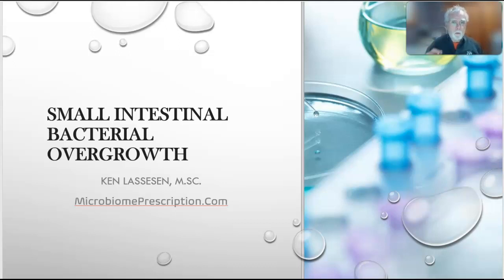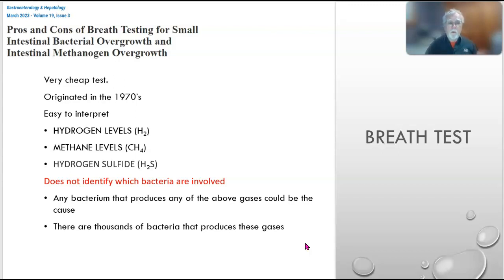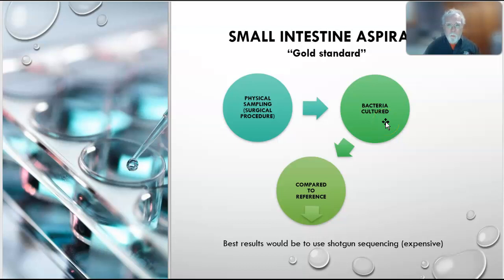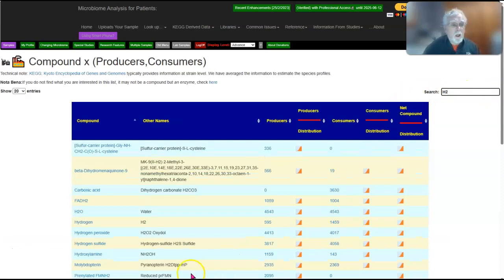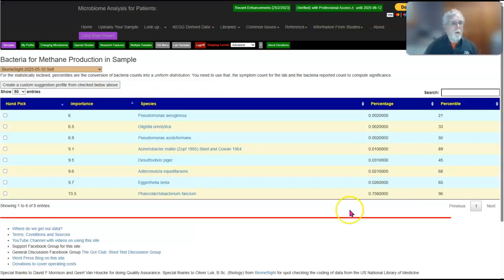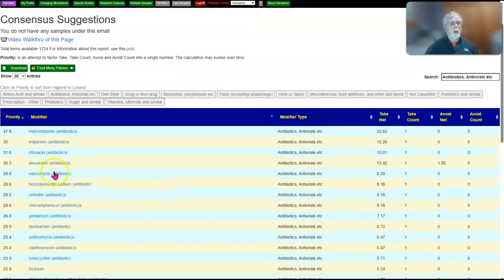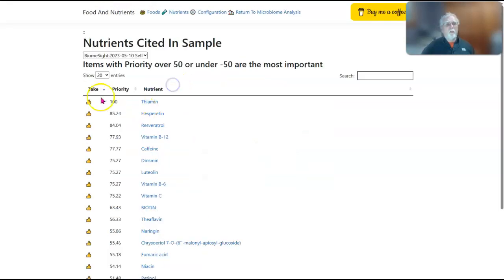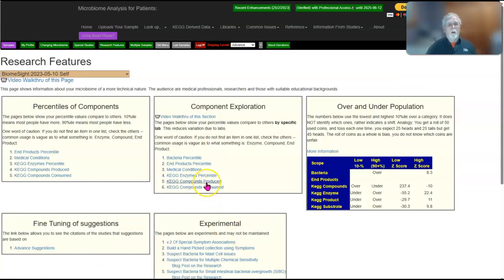When SIBO or Small Intestinal Bacterial Overgrowth Treatment FAILS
for more information and links